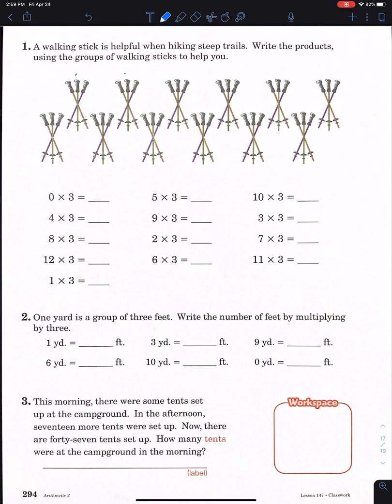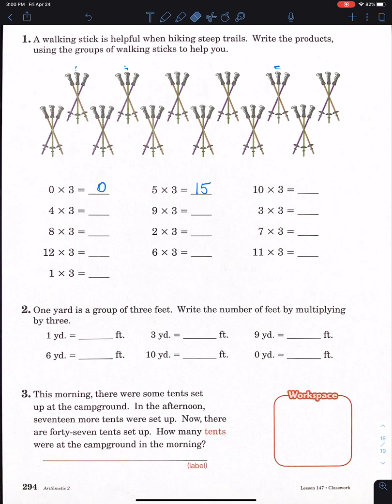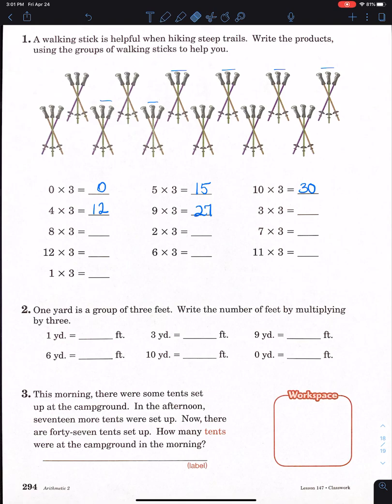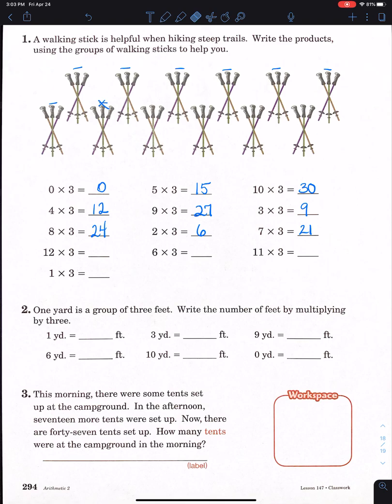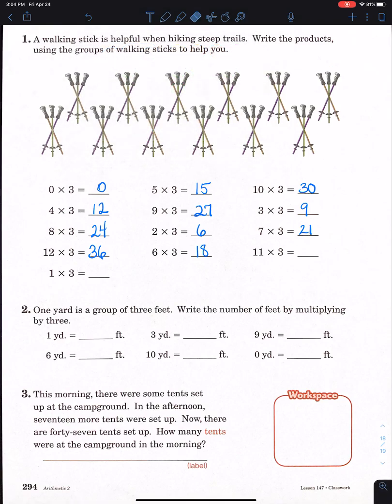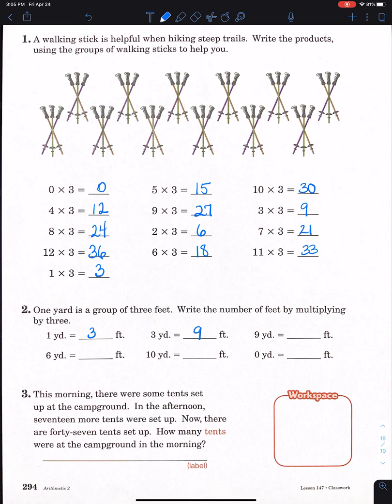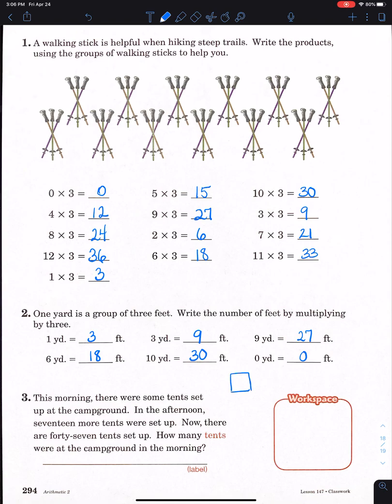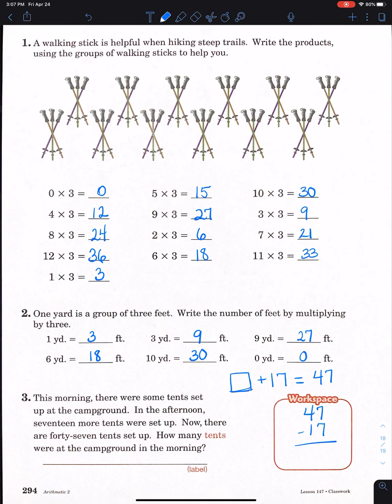Abeka Math 2 Lesson 147 p. 294